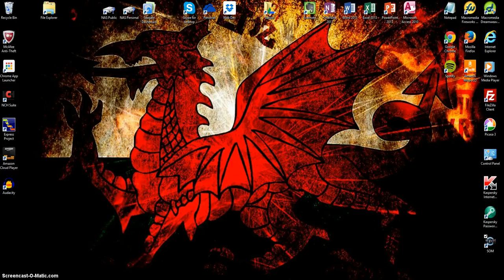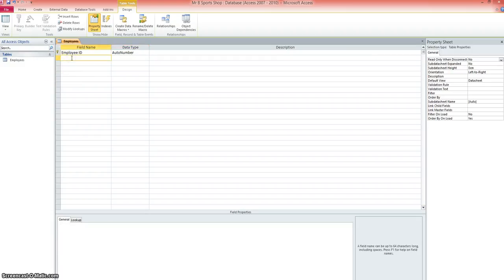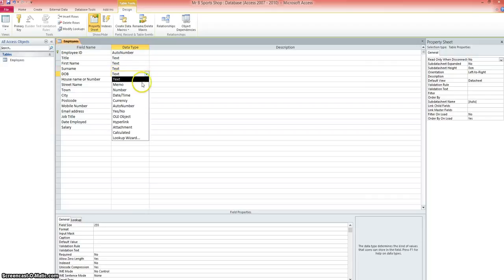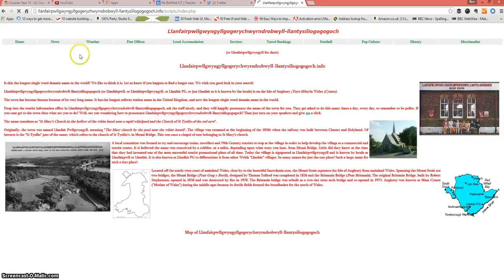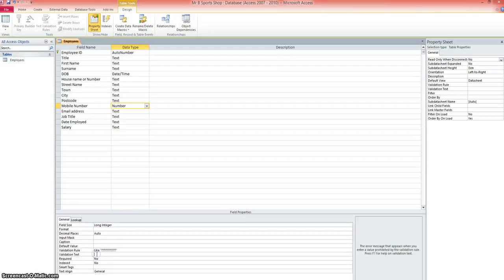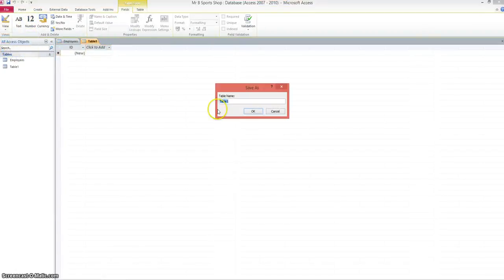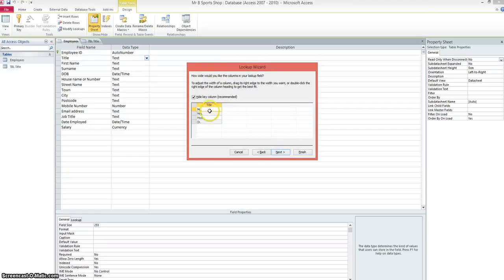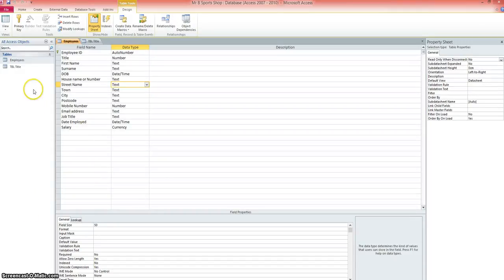Y13 - Creating Database Tables and Lookups - 1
Screen Cast for Year 13 on creating your database tables and first look-up – Screen Cast 1